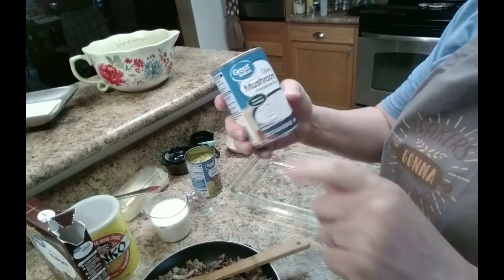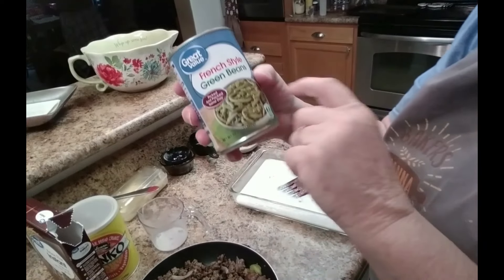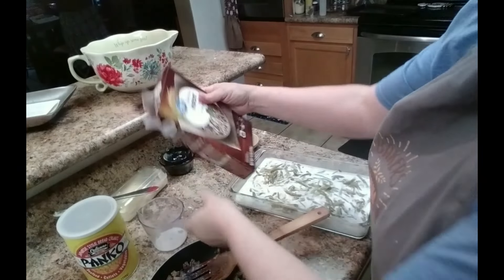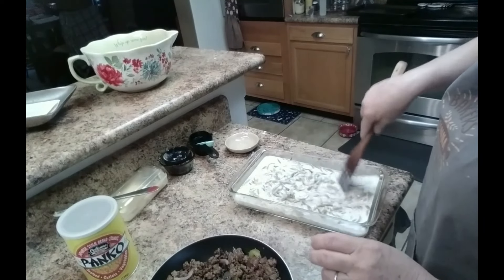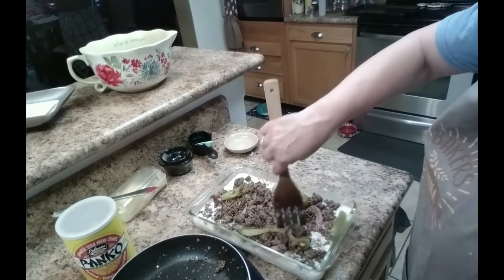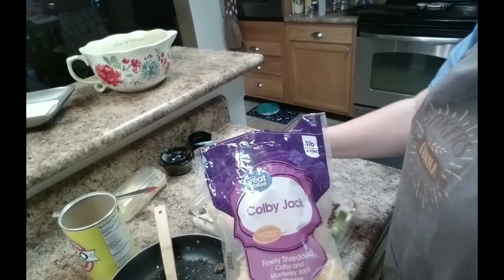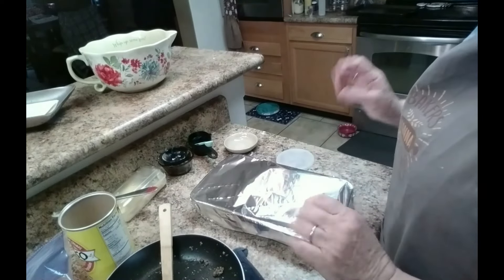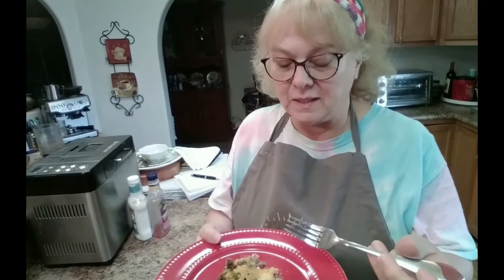Cheesy Hamburger and Veggie Casserole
Cheesy Hamburger casserole is a quick and easy dish that can be made ahead of time and made for a few or for your crew.

1 pound of browned ground beef with 1/2 chopped onion and bell pepper.
10.5 oz. can of mushroom soup
14.25 oz. can of green beans or your choice of vegetables
1 cup brown rice
1 cup milk

In a casserole pan stir, soup and milk together add 1 cup of rice, green beans, the ground beef, and spread with panko bread crumbs and cheese.  Cover with foil and bake for about 1 hour.  So easy and tasty.

sweet_homewithtina  on Instagram
Justina's Country Kitchen on Facebook

casserole recipes
easy casserole recipes
best casserole recipes
easy casseroles
casserole ideas
best casserole dishes
Ground beef casserole recipes
ground beef recipes
easy recipes
comfort food
dinner ideas
hamburger casserole